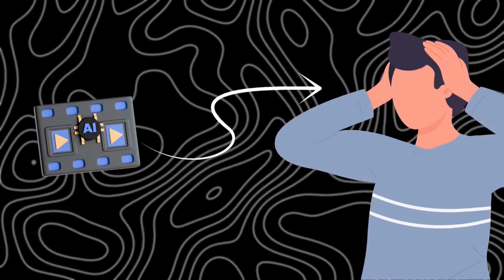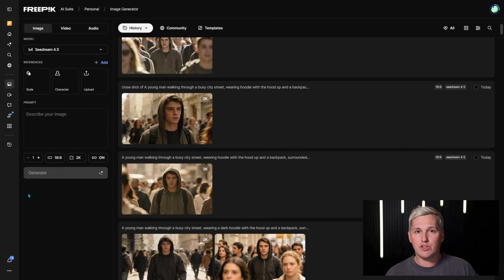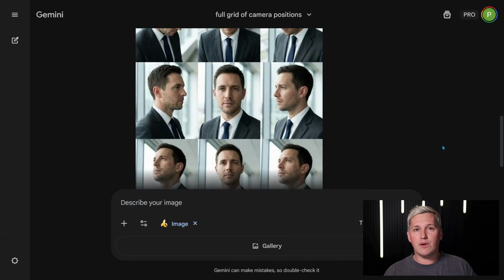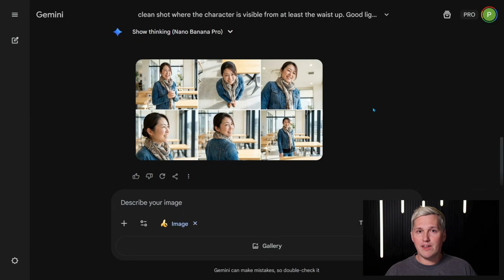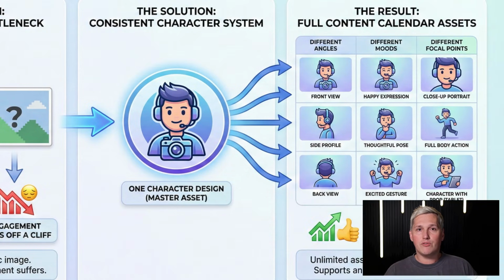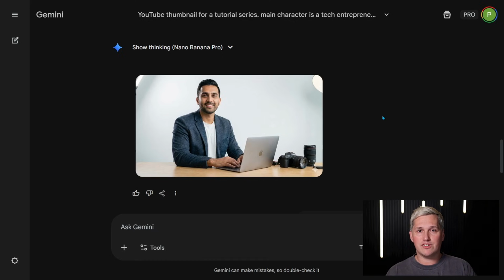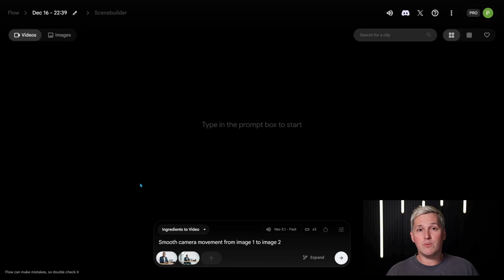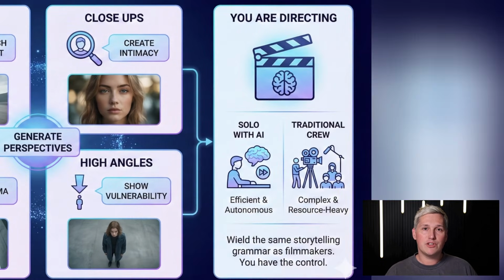You're NOT Offering This AI Service Yet 🤯 (Gemini 3 + Nano Banana Pro = Easy Client Work)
Gemini 3 + Nano Banana Pro just solved the biggest problem in AI video creation: character consistency across multiple camera angles. No more generating 50+ versions hoping your character looks the same. One reference image = infinite perfectly matched angles.

In this tutorial, I'll show you the exact system I use to create professional multi-angle video sequences without expensive equipment, editing software, or a film crew. This is the future of AI video monetization.

0:00 - The Character Consistency Problem Everyone Faces
1:15 - Why Traditional AI Video Generation Fails
2:30 - Introducing The Infinite Angle Framework
3:45 - How To Create Your Anchor Image
4:30 - Generating 9 Camera Angles From One Image
5:45 - Real-World Monetization Examples (Freelancers & Agencies)
7:00 - Creating Video Sequences With Keyframe Animation
8:15 - Why Consistency = Brand Trust & Income

✅ Google Gemini 3 (with Nano Banana Pro integration)
✅ Nano Banana Pro for multi-angle generation
✅ MidJourney / Flux for anchor image creation
✅ Runway / Veo for video animation (optional)

- Content creators tired of visual inconsistency
- Freelancers doing client promotional work
- Agency owners building pitch decks & mockups
- YouTubers creating cohesive thumbnail series
- Anyone wanting professional video assets without equipment costs

→ How to generate 9 perfectly matched camera angles from 1 image
→ The exact prompt structure for consistent character generation
→ How to extract individual high-res frames for any project
→ Monetization strategies for freelancers & content creators
→ How to animate between angles for smooth video transitions
→ Why visual consistency builds brand trust & income

This isn't about making pretty pictures - it's about creative CONTROL. When you can generate wide shots, close-ups, low angles, and high angles from one source image, you're not just making content. You're directing with the same storytelling grammar filmmakers use, except you're doing it solo with AI instead of managing a 20-person crew.

One image. Infinite angles. That's the leverage.

💬 Drop a comment with your biggest AI video challenge